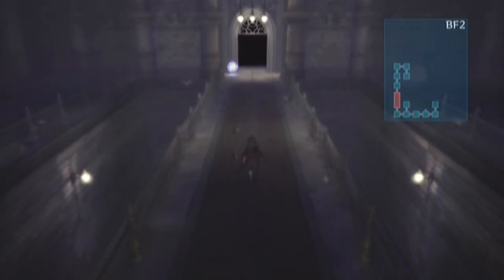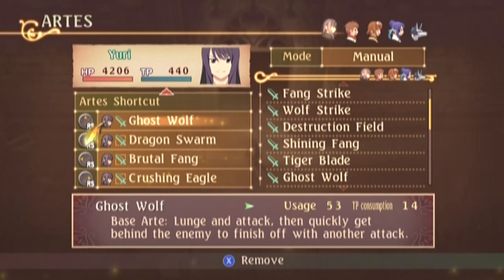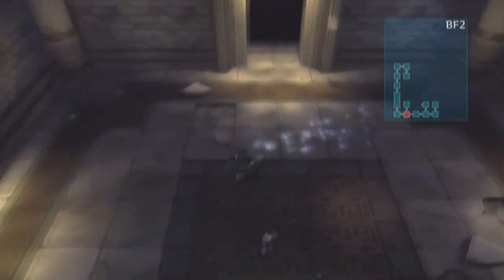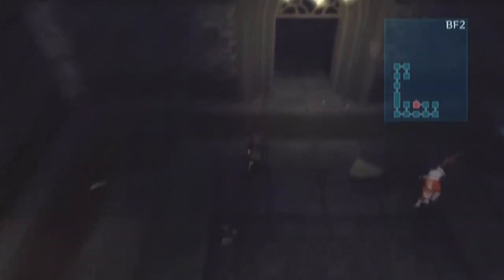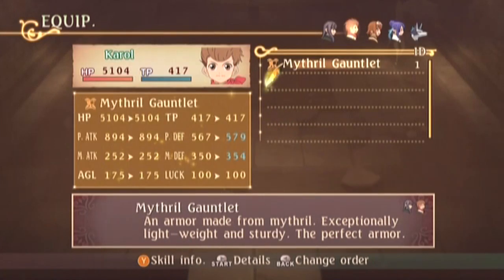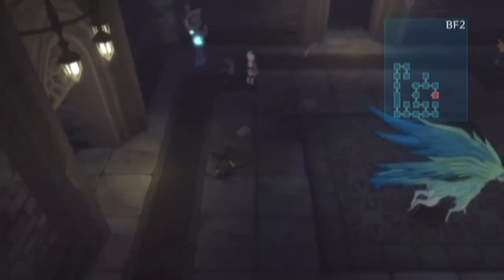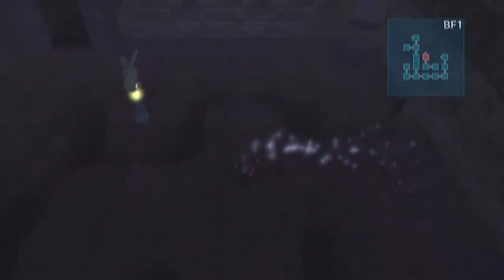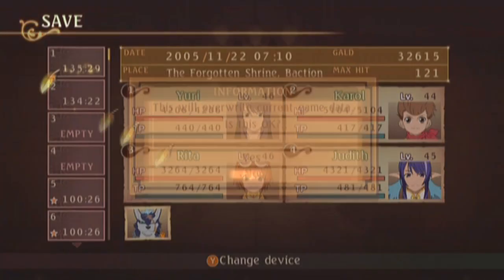Let's Play Tales of Vesperia Pt. 82, What a Tweest!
Directed by M. Night Shamamalamasama-kun